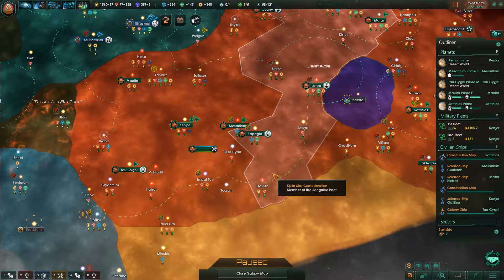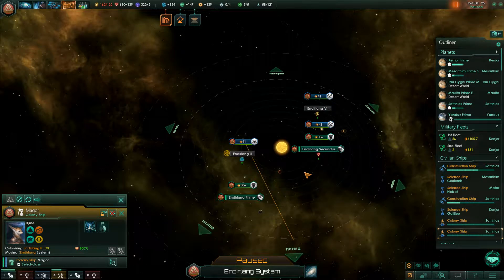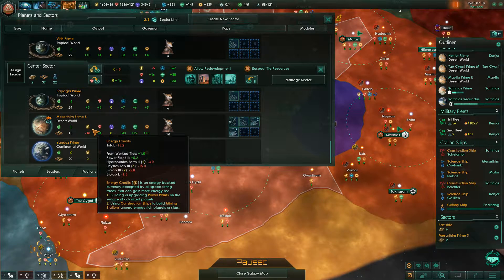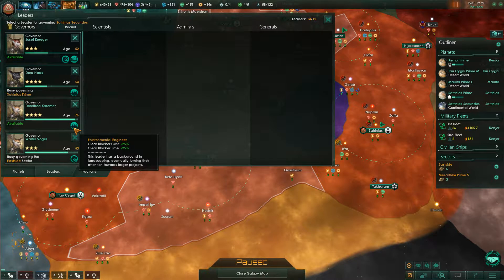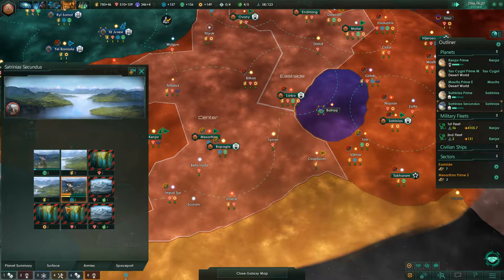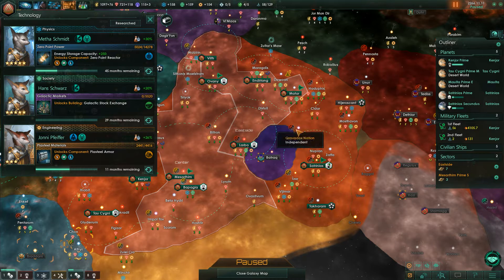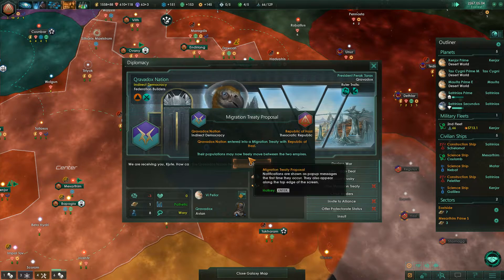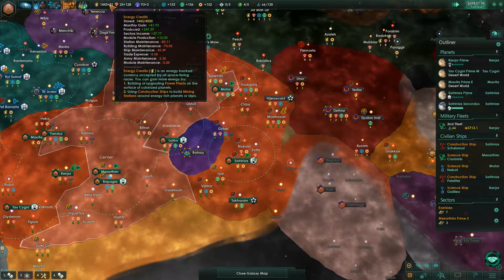Let's play Stellaris - Kjute Star Confederation - 19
Welcome to Stellaris 1.2 (Asimov) gameplay. I will be roleplaying and naming things. So if that's not your thing this might not be your thing. Or something.